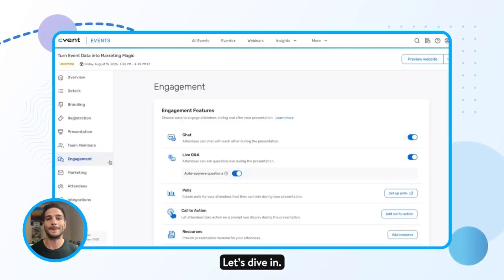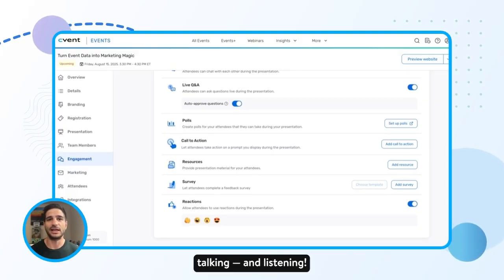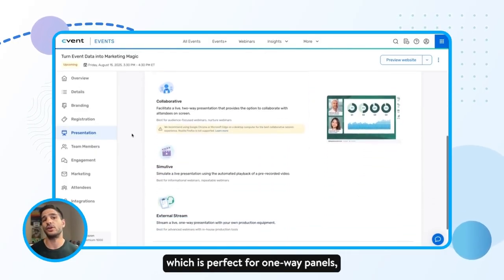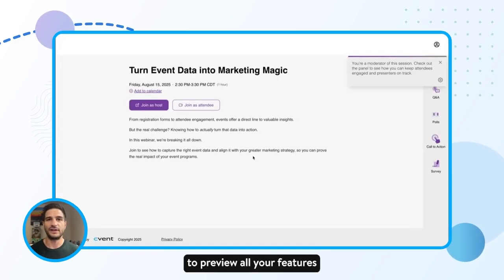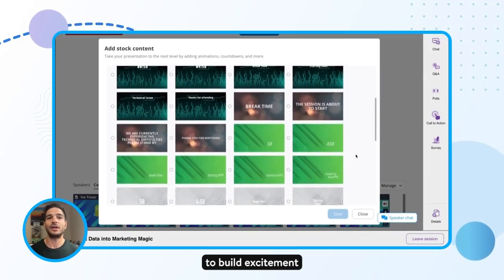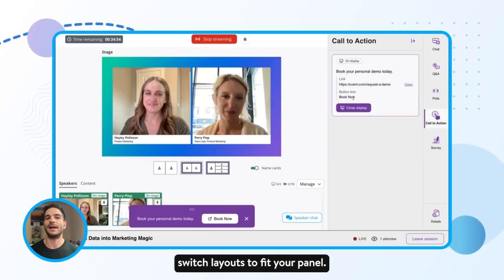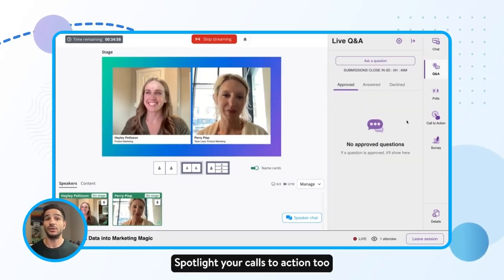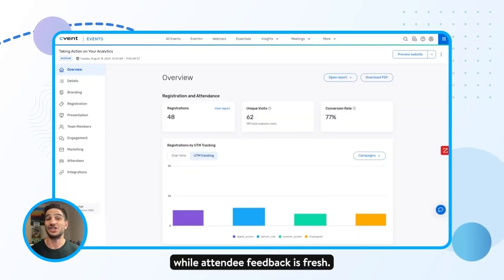How to create a Cvent webinar in 2 minutes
Your webinars don’t need a Hollywood budget to look sharp. With Cvent Webinar, you can create professional, engaging events that keep audiences tuned in.

In this video, Zach Napolitano, Cvent Senior Product Marketing Manager, will walk you through:
• Setting up interactive features (chat, polls, Q&A, surveys, resources)
• Running your backstage presentation like a pro
• Customizing layouts, adding media, and keeping energy high
• Managing speakers and audience questions in real-time
• Tracking engagement and improving future webinars

Whether you’re hosting customer and community events, or large-scale broadcasts, these tips will help you run the show with confidence.

Chapters:
[00:00] Introduction to Cvent Webinar
[00:36] Webinar interactive engagement tools
[00:45] Backstage host features and presentation types
[01:15] Live webinar execution and how to manage speakers and layouts
[01:35] Post-webinar engagement and analytics
[01:53] Conclusion and additional Cvent Webinar resources